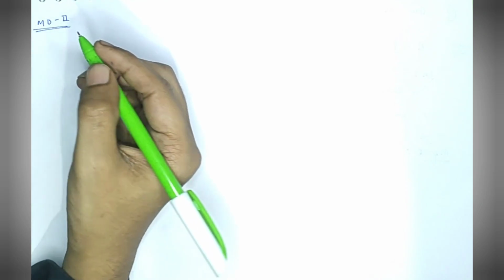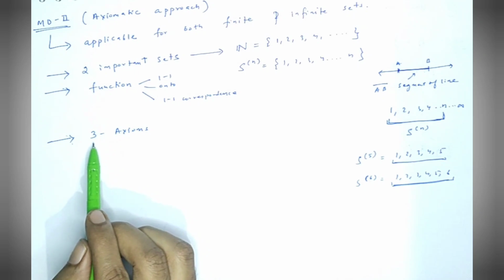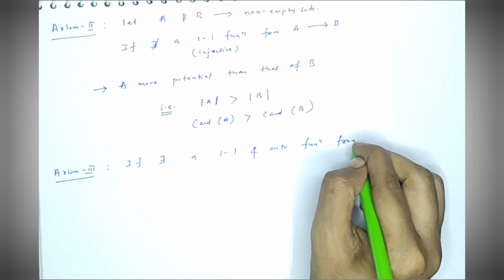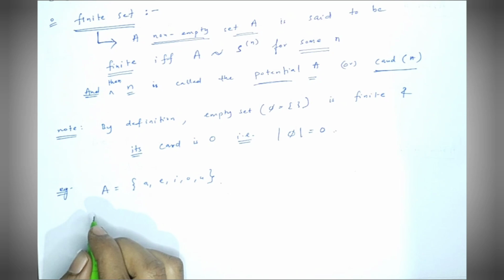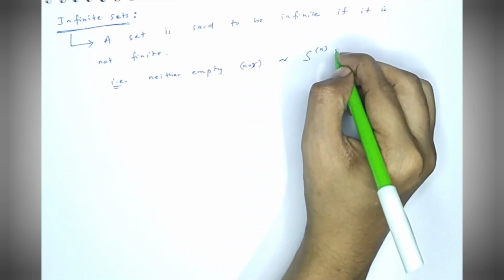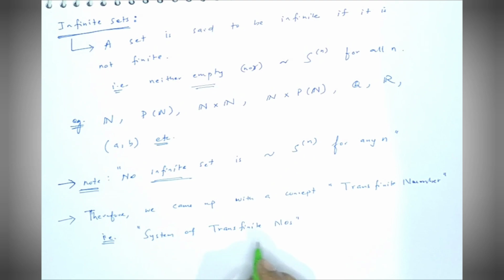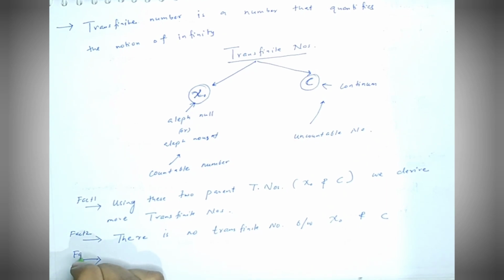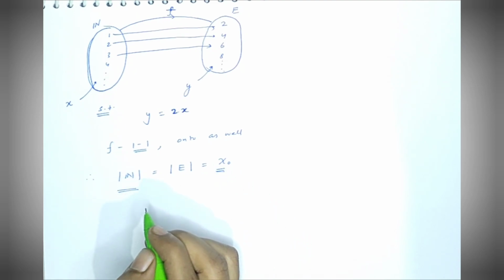Real Analysis || Lec-06 || Odisha Mathematics Institute || By Sumit Kumar Tete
Real Analysis Lecture-06
Elementary Set Theory And Countability Part-06
Finite Set, Infinite Set & Transfinite Number

B.Sc. Math Honours
M.Sc. Mathematics